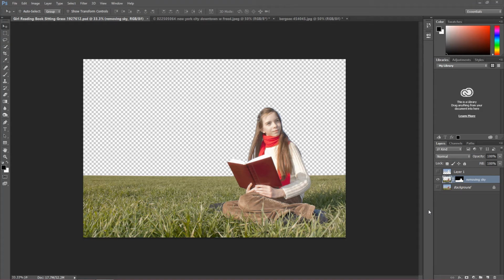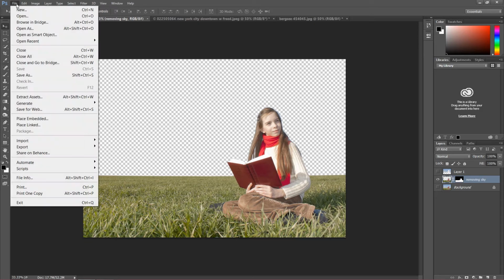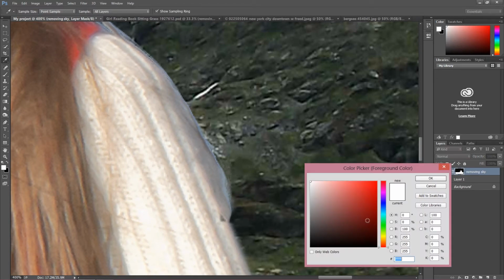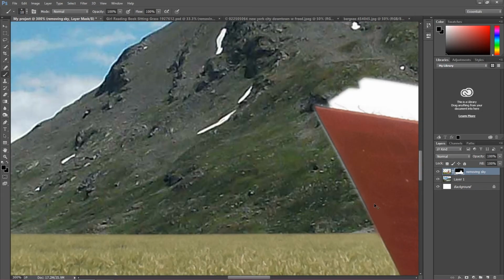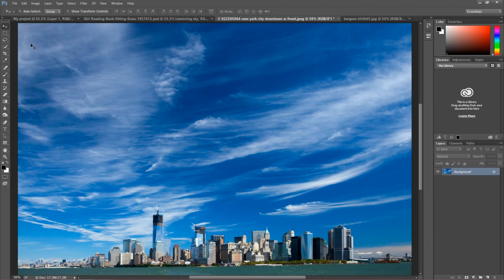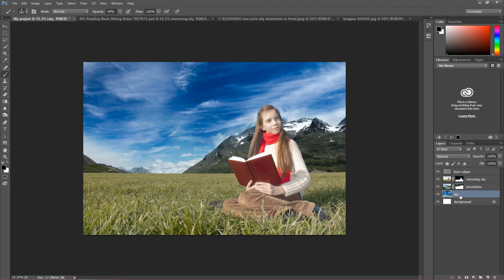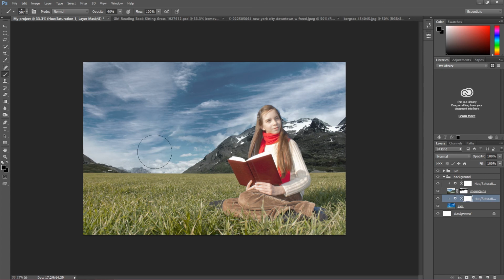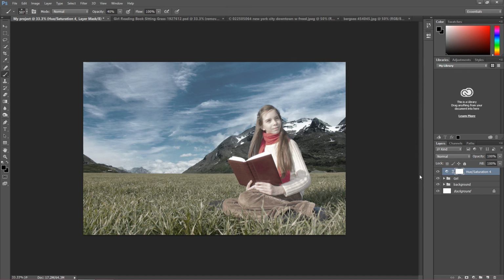Create Photo Composition in Photoshop! - Building New Background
In this Photo Composing Course, I will show you my complete composing process from the beginning till the end. In this 2 hour course, you will get knowledge to create your own breathtaking images! This course includes: an introduction to creating photo composition, building a totally new background from the beginning using stock images, adjusting background and foreground, retouching of our images including color grading.